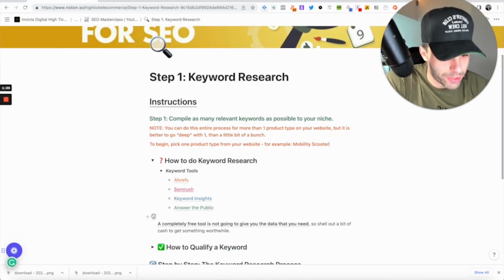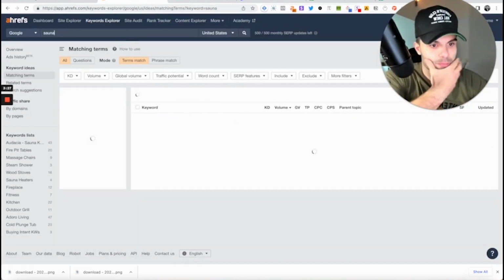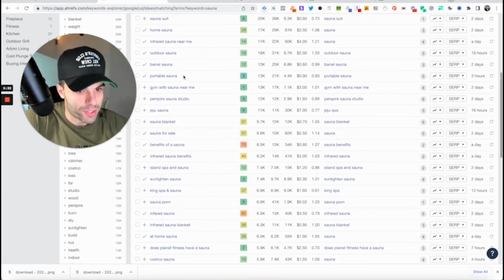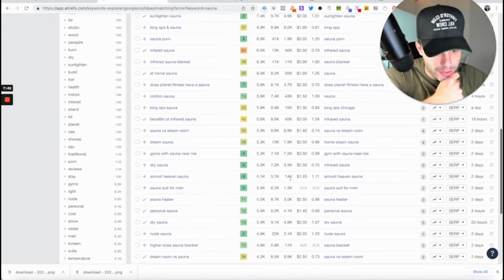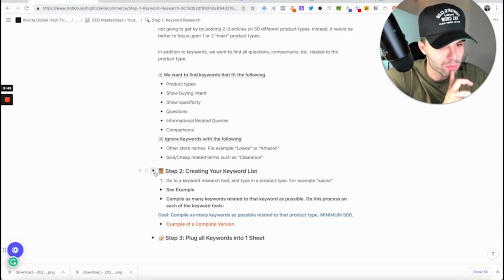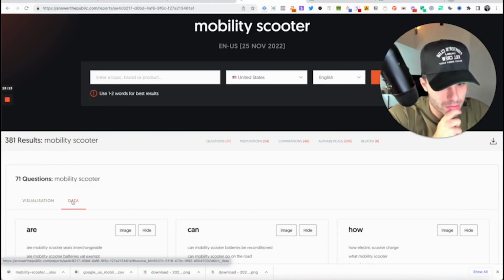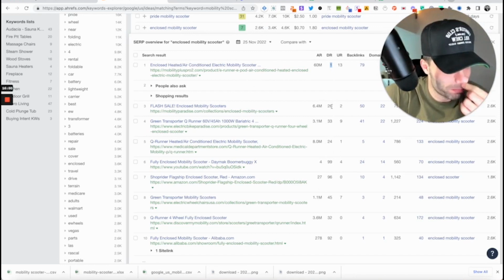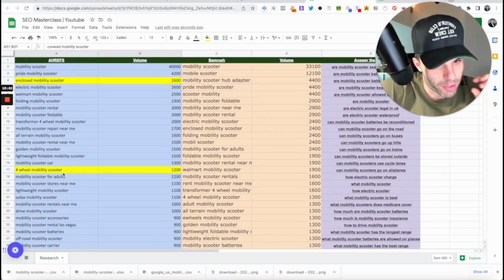E-Commerce SEO Masterclass | Video 1: Keyword Research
If you are new to my channel, my name is Brook Hiddink. I am the founder of HighTicket.io - which is an education company focused on providing cutting edge A.I. tools and softwares to our clients.  We've worked with over 10,000 clients and have over 1,200 5 star reviews on Trust Pilot, and have helped our clients generate multiple 10s of millions of dollars.

I'll give you some helpful information about me that you can verify below:

I decided to drop out of law school a few months before graduating as a Dean’s list student in 2022.

I had a job secured at the top law firm in Canada in Bay Street in Toronto...but I still dropped out.

That decision changed my life forever.

Fall 2021: Launched my first e-commerce store. Hit $215,000 revenue in just my third month.

Ended up dropping out of law school 4 months before graduating to go all in on my online business. Built my first business to over $6M+ within first 18 months.

2022: Founded HighTicket.io - have helped over 10,000 clients start and scale their own online businesses

2023: Founded my first software company Supplier HQ which is a tool to find winning ecom products, and source/vet suppliers.

2024: Started GuruPay - a software company in the payment processing/landing page builder space to help education businesses process payments and host sales funnels.

It’s been a ride.

Today at High Ticket, we are a multi-8 figure per year business education company, with numerous offers across different niches. However, one thing remains consistent: our focus is on providing our clients cutting edge A.I. tools and softwares that make starting and growing an online business. We also own a portfolio of our own e-commerce stores stores, and we take ownership/revenue share in many of our clients.

We boast over 1,200+ 5 star reviews on Trust Pilot, and have a team of 60+ people committed to excellence spanning across 4 continents.

To all entrepreneurs, and prospective entrepreneurs out there...the harder the time, the better the story.

Stay consistent, get a bit better every single day, and most importantly; believe in yourself.

You'll be surprised at where you end up in a few years. I know I was.

Go all in,
Brook